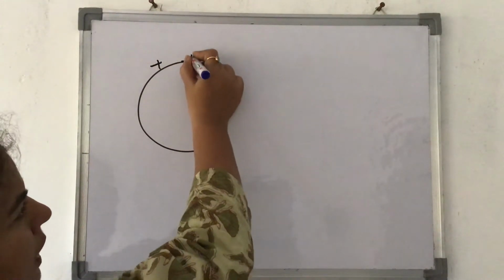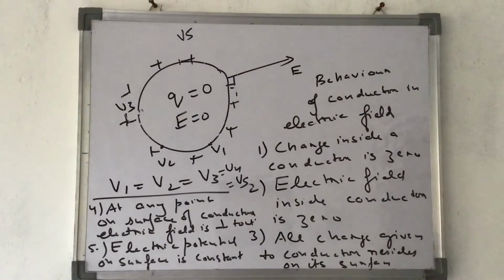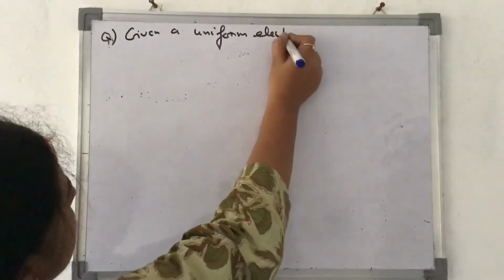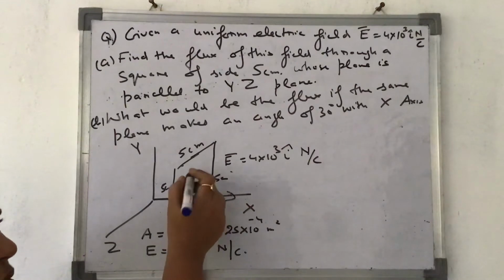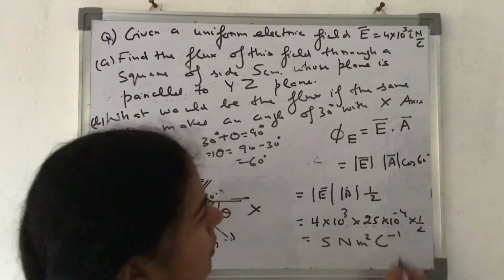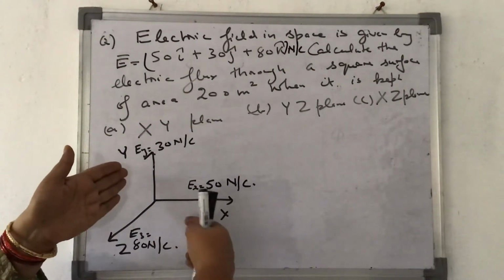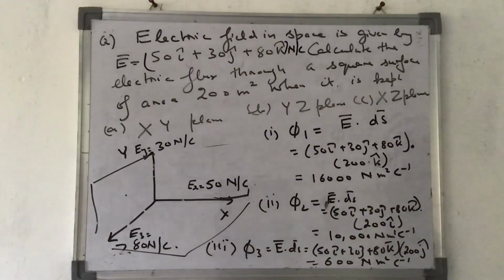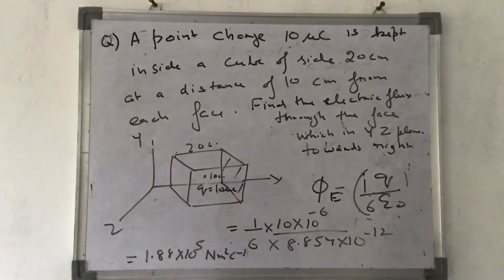Electrostatics 10 Numericals On Gauss’s law